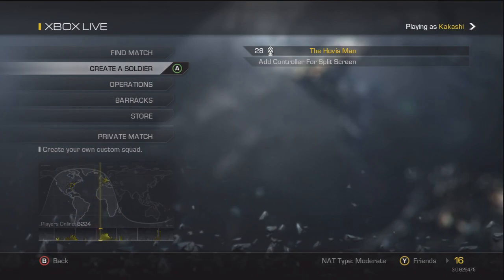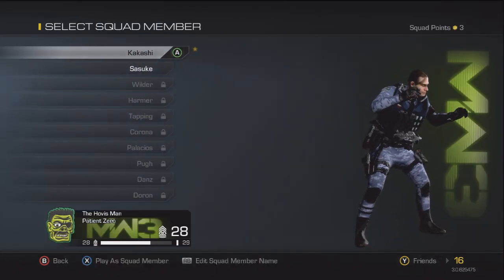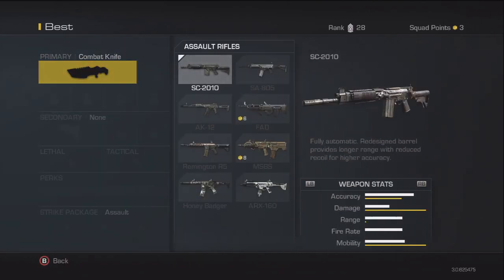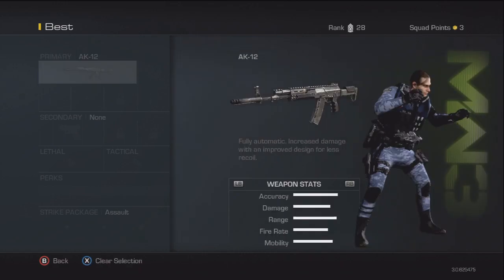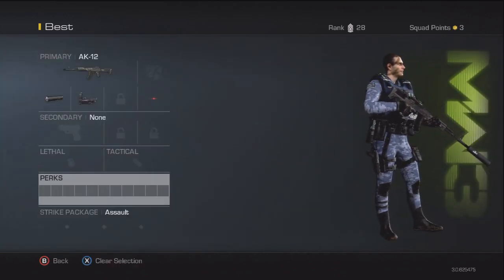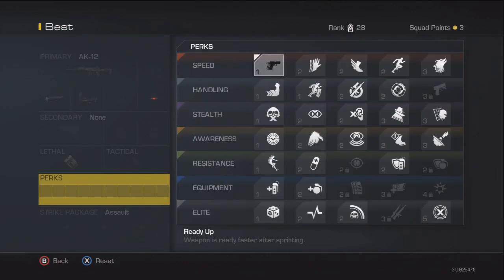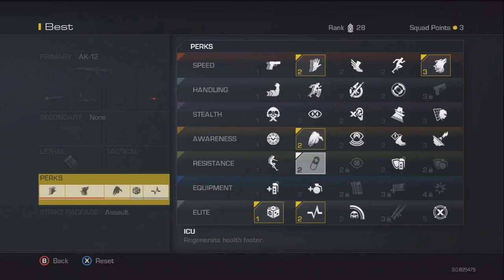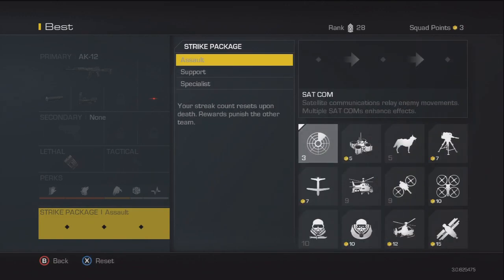Call of Duty: Ghosts - BEST AR CLASS SETUP - K.E.M. Strike Class Setup! (Ghosts Class Setup)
I am sorry for all my old vide descriptions being changed i had to change due to new youtube laws! Once again i am sorry

Lets Smash Over 100 Like !!

Wish to get games cheapers DLC Cheaper! Head over to my partnered website for discounted games and DLC :